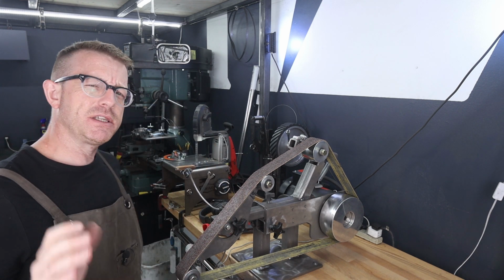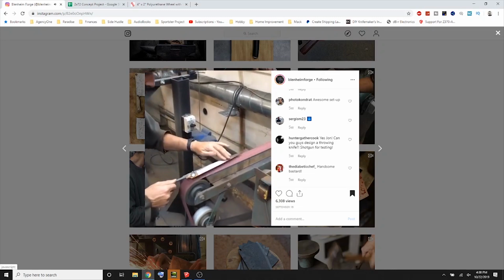2x72 Belt Grinder Hidden Features For Knifemaking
►► Take all the hard work out this build and buy the Ultimate Build Pack for the 2x72 Belt Grinder

► VFD (To Control the Motor)
► Reverse Switch for VFD

4.5" Hole Saw
Welding / Grinding Mask
Porter Cable RO
Welder I use
JET Milling Machine
Hold Down Clamping Mill Set
LED Sewing Machine Lamp
Magnetic Brace Tools
Large Magnetic Brace tools (RED)
Magnetic Level

ALL THE TOOLS & SUPPLIES I USE

 vfd workshop knifemaking how to

4.5" Hole Saw
Welding / Grinding Mask
Porter Cable RO
Welder I use
JET Milling Machine
Magnetic Brace Tools
Magnetic Level